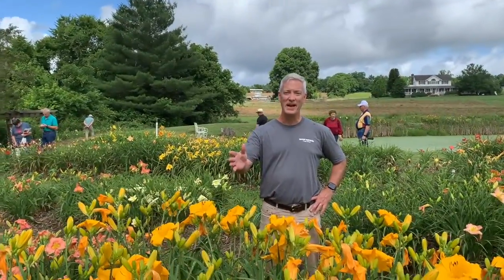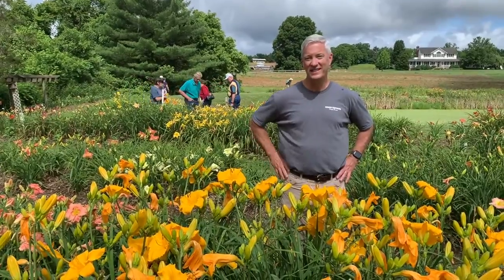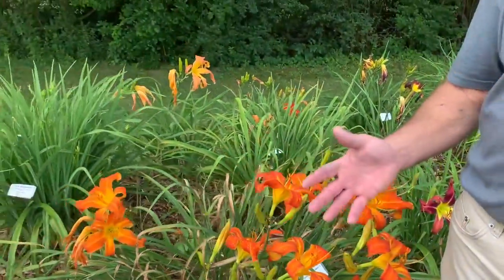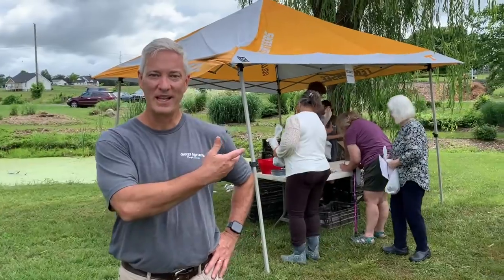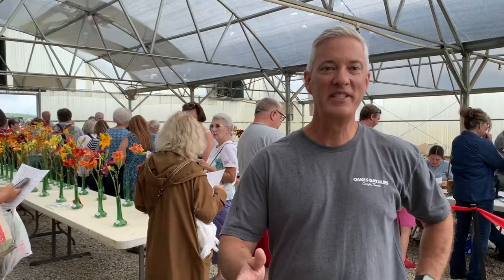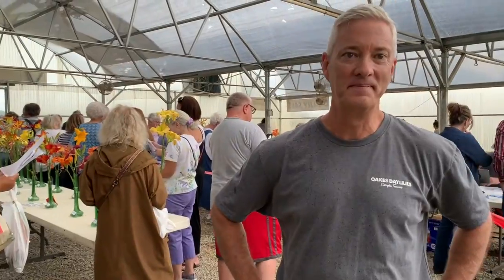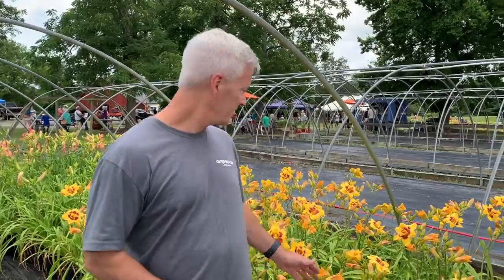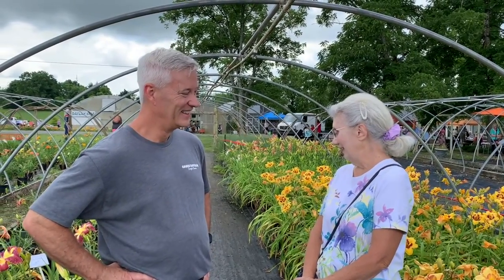Oakes Daylily Festival | Take a Virtual Visit with Us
We hold a Daylily Festival on our East Tennessee farm every year. Typically held the last weekend in June, we open our Display Garden and welcome visitors from across the nation.

We have over 1000 varieties of daylilies in bloom, hold fantastic plant sales, give a free daylily to every visitor and have live music, good food and lots of fun. Admission and parking is always free.

It is a fantastic way to spend a summer weekend, and we look forward to it every year.

If you can't join us in person, this video is the next best thing to being there! And hey-- maybe it will convince you to come join us next year! We'd love to see you in the garden.

0:00 Intro
0:21   Where Do I Go First?
0:44   A Walk Through the Garden, 1
0:59   What is the Display Garden?
1:22   Visiting the Spider Daylily Beds
1:52   New Friends: Meeting Pat and Cindy
3:38   What is the Test Garden?
4:05   What Are Specialty Beds?
4:21   Free Daylilies? Yes, Please
4:43   How Did The Festival Start?
5:27   Walk Through the Garden, 2
5:49   New Friends: Meeting Michael and Tina
7:00   Free Snacks!
7:11   Want Great Daylily Deals? In the Sale Tent
8:05   What's in the Hoop Houses?
8:23   Longtime Festival Visitor: Ken and Sheryl
10:21 Ready for Lunch?
10:30 Is it a Festival Without Bluegrass? (No. It is not!)
10:52 A Walk Through the Garden, 3

ABOUT US:
Oakes Daylilies is a family-owned daylily farm that's been in business for three generations. Our daylilies grow in home gardens, city parks and botanical gardens across the nation– including Hawaii and Canada. We are known in the industry as Daylily Experts and grow over 1000 varieties of daylilies on nearly 70 acres in East Tennessee. But over 50 years ago, we started just like you—with one daylily in a home garden.

FARM-FRESH TO YOU!
When it comes to daylily plants, bigger is better! All of the plants we ship will be three fans or larger — two or three times (or more) what you might receive from other companies. Larger plants get established faster and produce more blooms quicker.

All of your plants will be freshly dug when you order. The leaves are trimmed and the plants are washed and air-dried. Your daylilies will be out of the ground less than 48 hours before they’re headed your way.